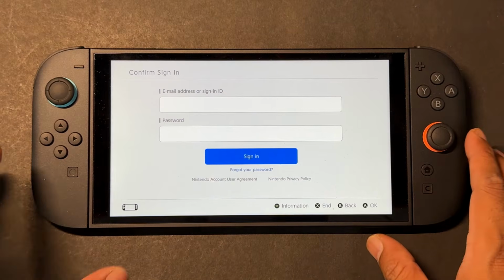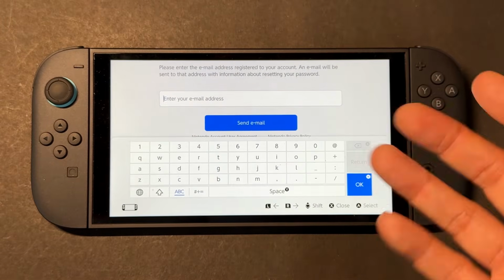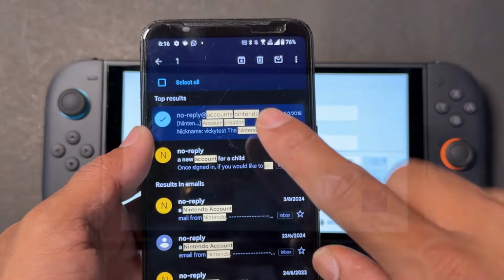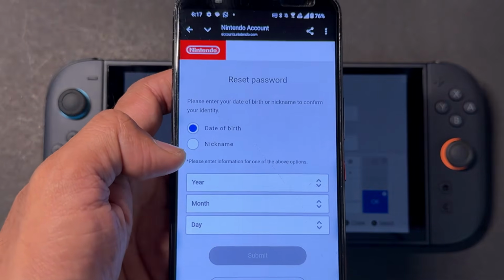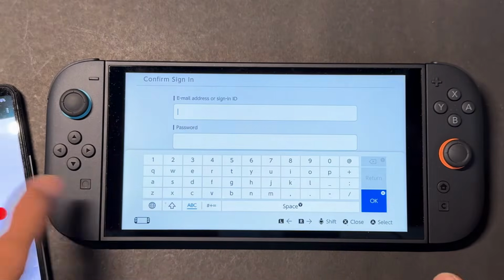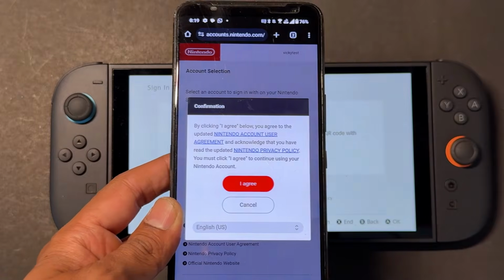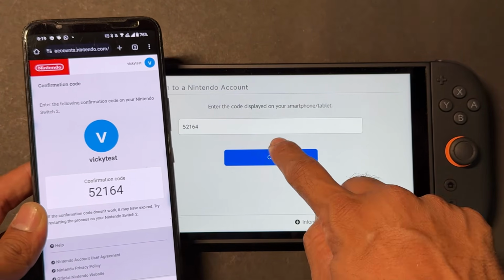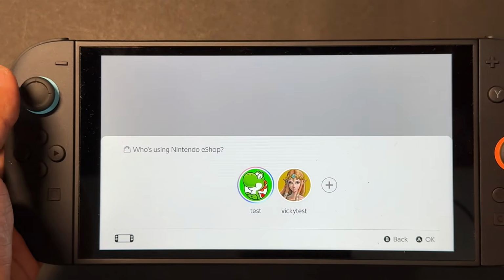How to Reset Nintendo Switch Password Using Nickname or Date of Birth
🔐 Forgot your Nintendo Switch password? Don’t worry!
In this video, I’ll show you how to reset your Nintendo Account or Parental Controls password using your nickname or date of birth — no email required!

✅ Works for:

Nintendo Switch users who forgot their password
Resetting without access to the linked email
Parental control PIN or account password recovery
Fast method using nickname or DOB

🛠️ Easy step-by-step guide for Nintendo Switch password recovery in 2025!